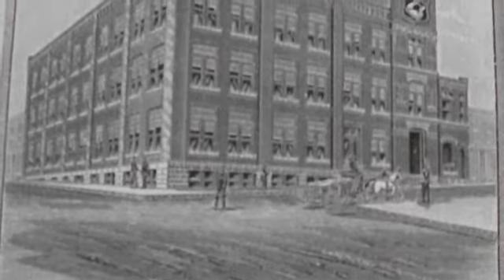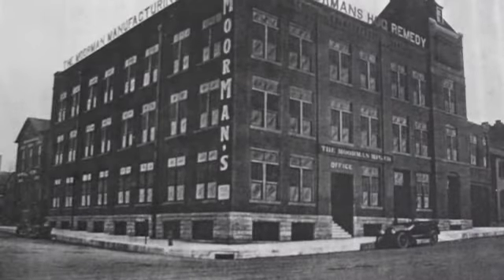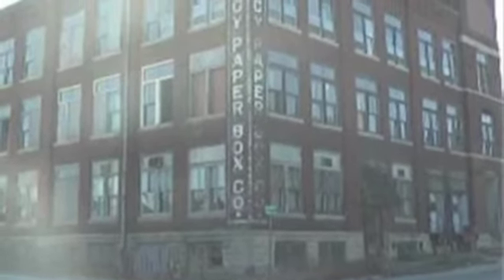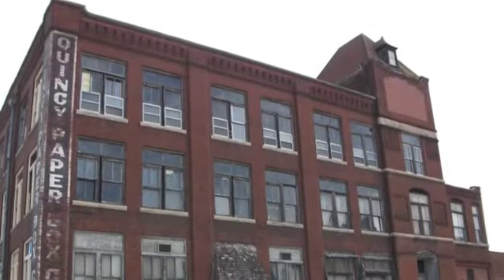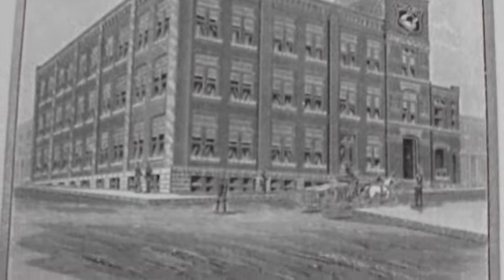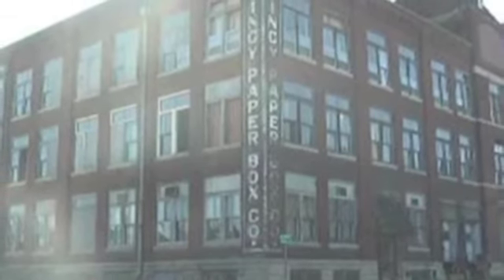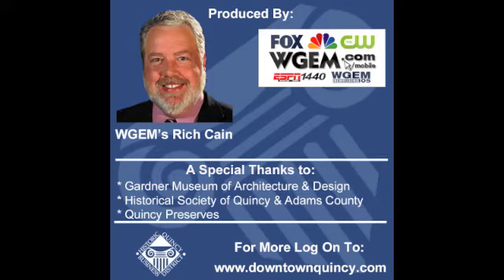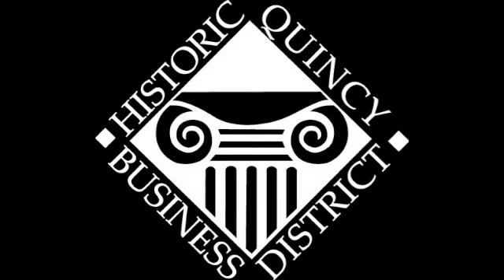Quincy Paper Box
This Commercial Style building used as a factory for many years has Chicago Style influences. Built around 1890, possibly by Frank Tubbesing, this three-story brick building has had many historical owners over the years.